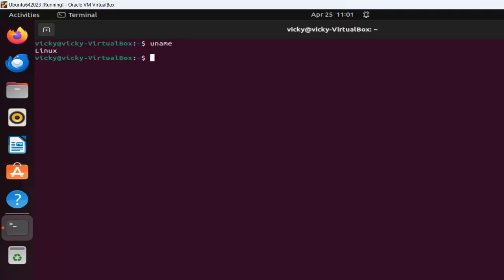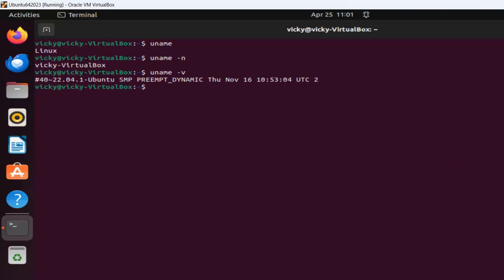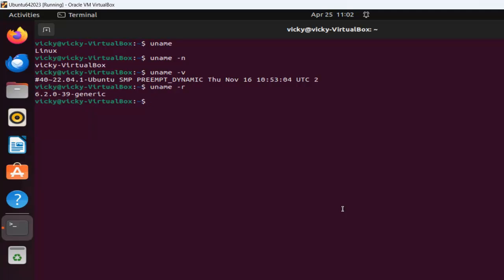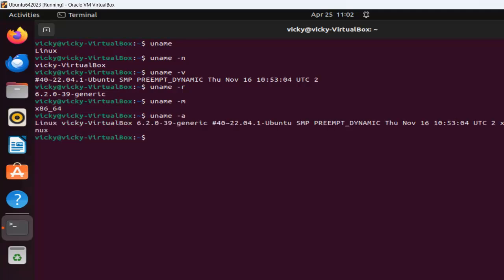How to know System Info in Linux Operating System.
Title : System Info in lInux
Hello Friends,
I hope this video will help you to write down the SQL statement to find nth salary of employee.

Link :

Code:

Thanks,
Open source Guru Ji